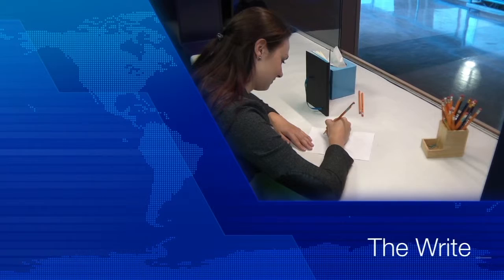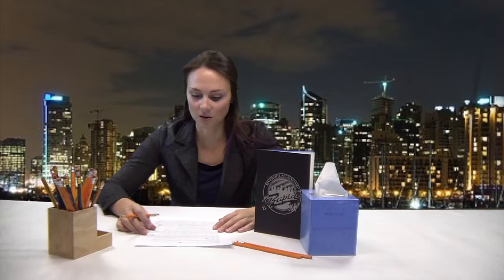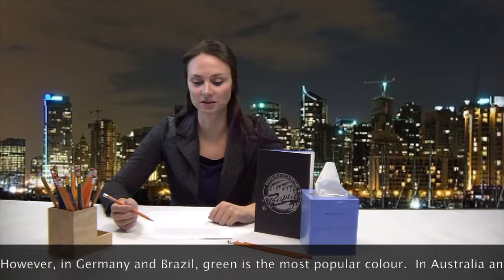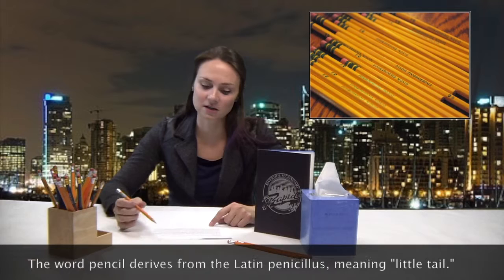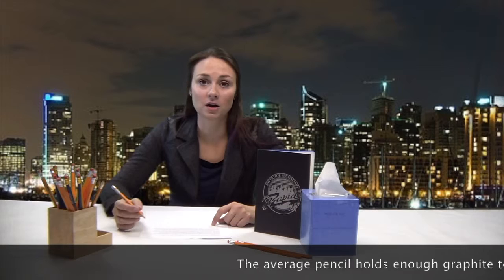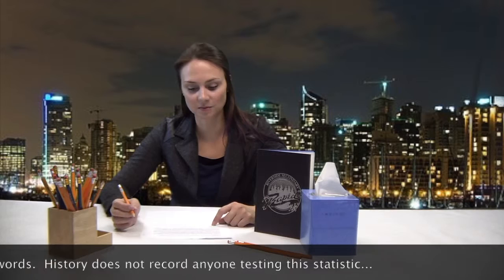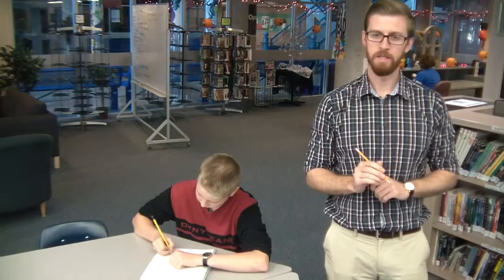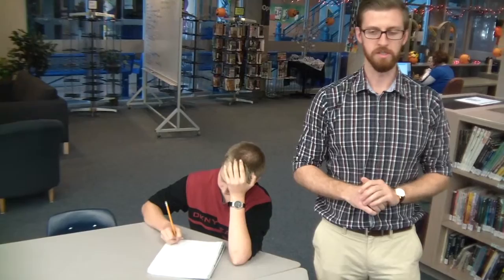Video Documentary - The Pencil - UBC MET ETEC 540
References

(2014). Papyrus to Pencils: History of Education Technology Part 1. Conquremaths.
Pencils:-History-of-Education-Technology-Part-1

Acton, Jim. (1994). Pencil – How Products are Made.

Baron, Denis. (1999). From Pencils to Pixels: The Stages of Literacy Technologies. Passions, Pedagogies and 21st Century Technologies. Utah State, UP.

Clifford, G. J. (1984). Buch and Lesen: Historical Perspectives on Literacy and Schooling.Review of Educational Research, 54 (4), 472-500.

Dean, Christopher. (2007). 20 Things You Didn’t Know About… Pencils. Science for the Curious Discover.

Dunn, Jeff. (2011). The Evolution of Classroom Technology. Edudemic.

Garber, Megan. (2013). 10 Things You Probably Did Not Know About Eraser Technology. The Atlantic.

Kennedy, Pagan. (2013). Who made that Built-In Eraser?. The New York Times Magazine.

Lindsay, D. (2002). House of Invention: The Secret Life of Everyday Objects. Globe Pequot.

Petroski, H. (1992). The pencil: A history of design and circumstance. Alfred a Knopf Incorporated.

Popova, Maria. The Surprising History of the Pencil. Brainpickings.

Spencer, John. (2015).  School Makes Bold Move in Banning Pencils. Educational Horizons Magazine. Volume 98.

Tribble, Evelyn B. and Anne Trubek. (2003). Writing Material: Readings from Plato to the Digital Age. New York: Longman.